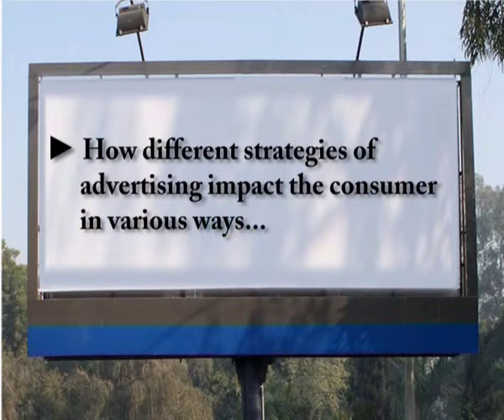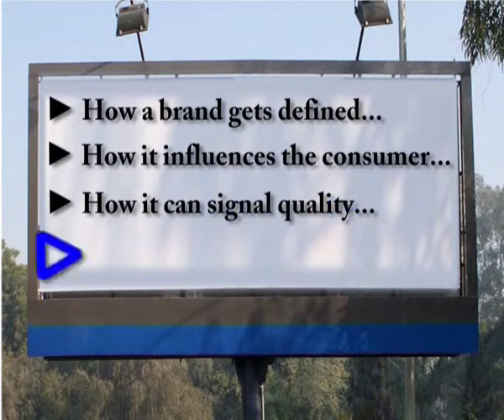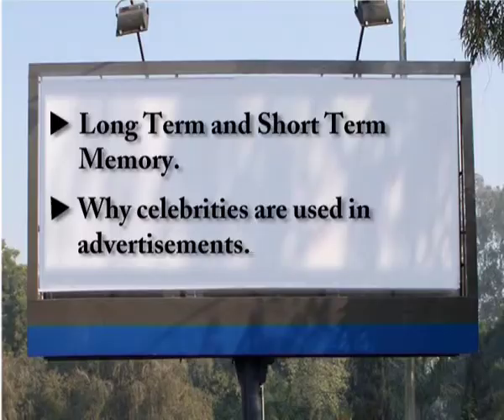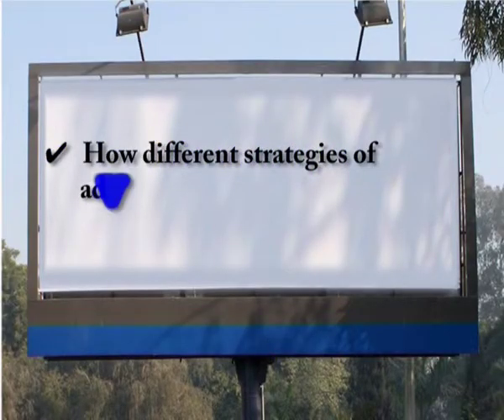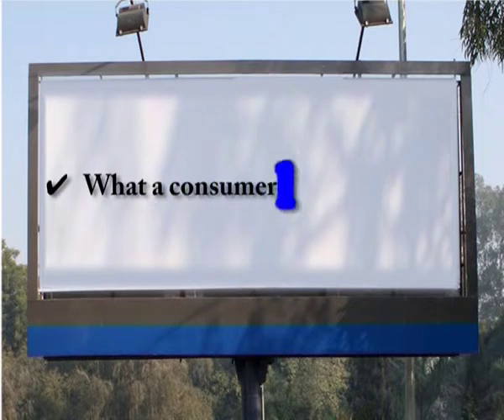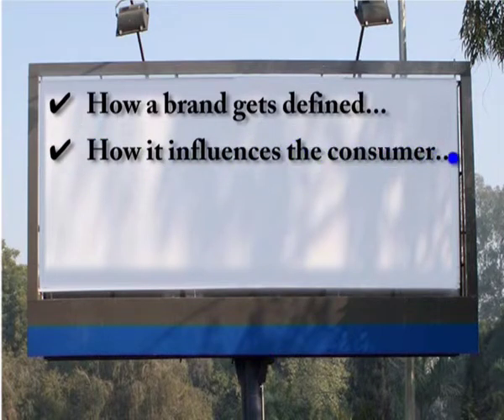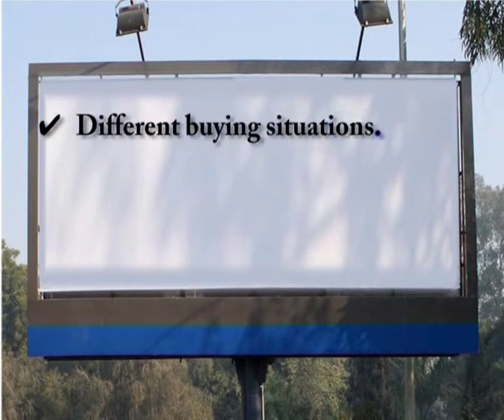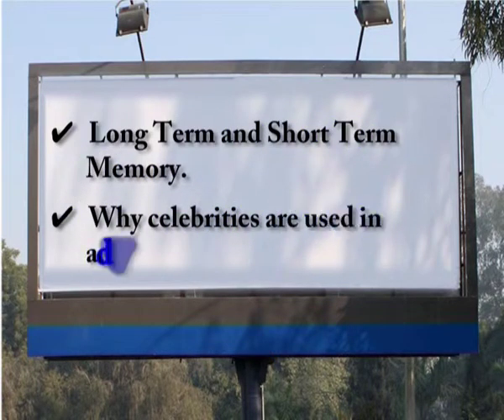How different types of advertising impact the consumer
Subject:
Course name: M.C.& J.
Name of Presenter: Mrs. Simrat Gulati